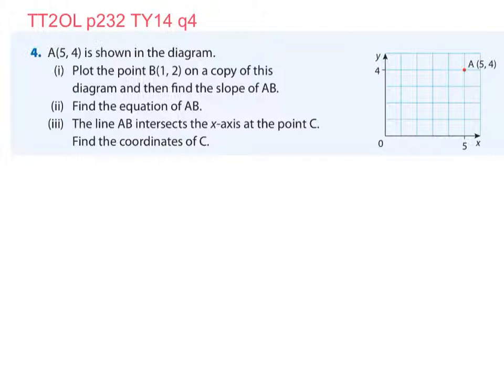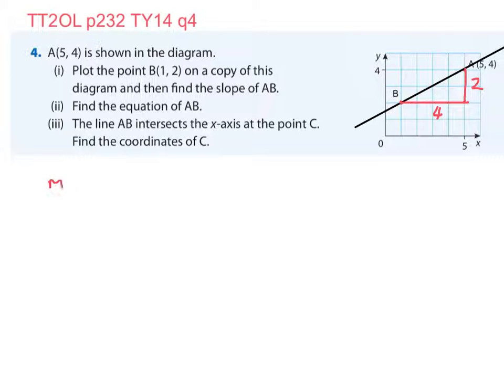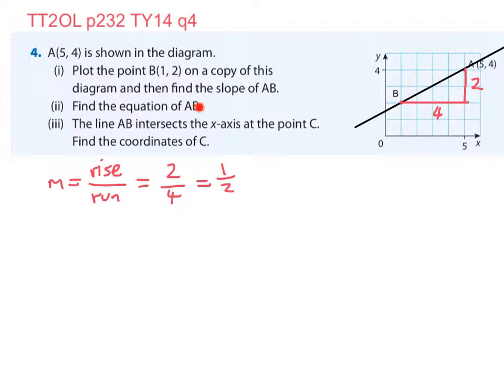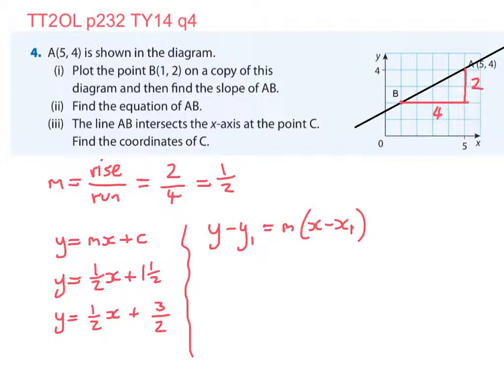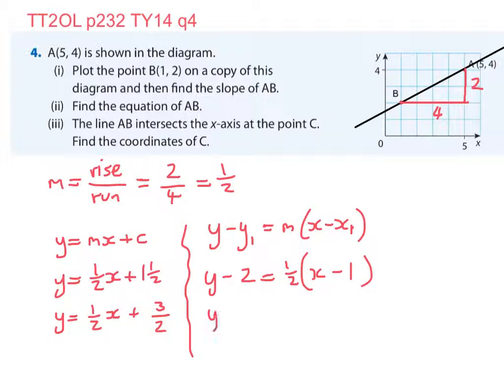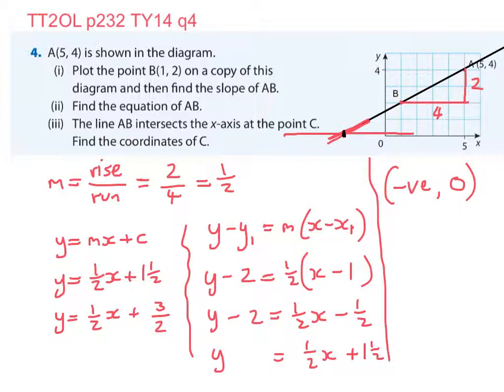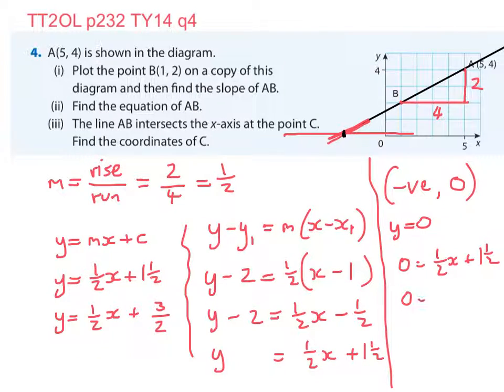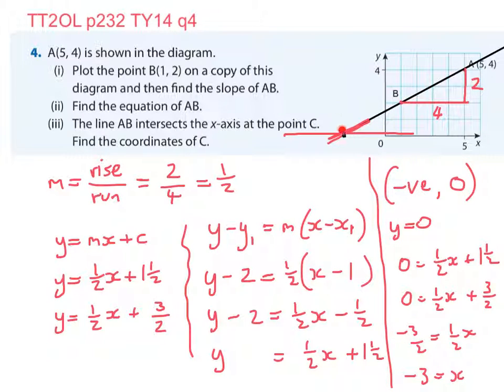TT2OL TY14 q4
JCOL Coordinate Geometry question